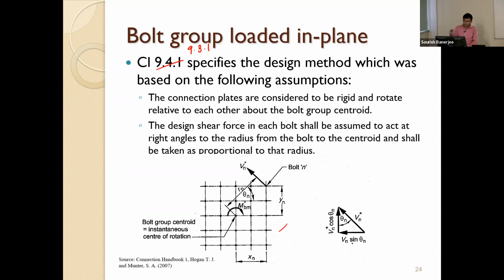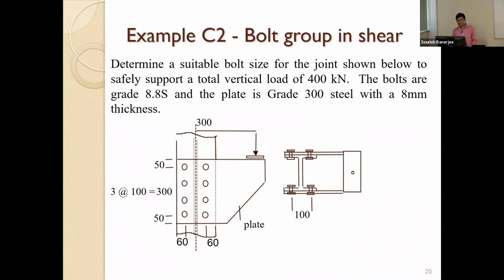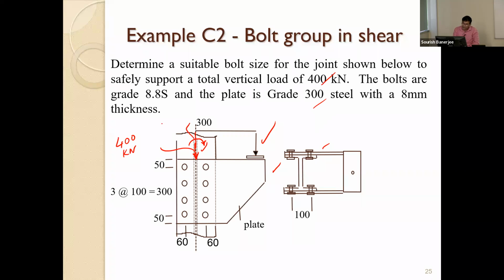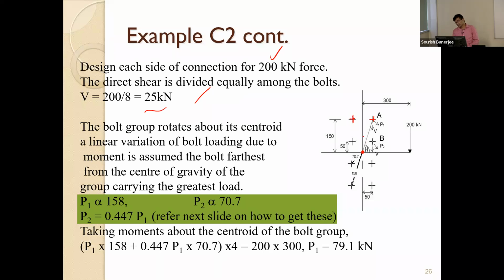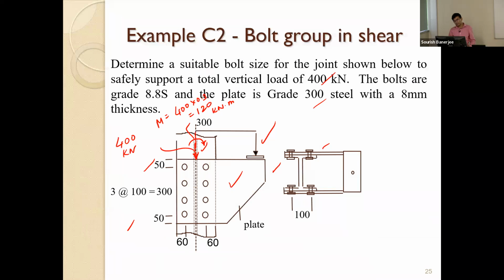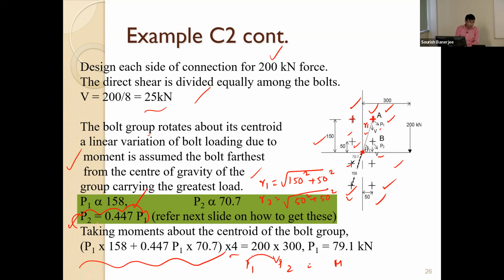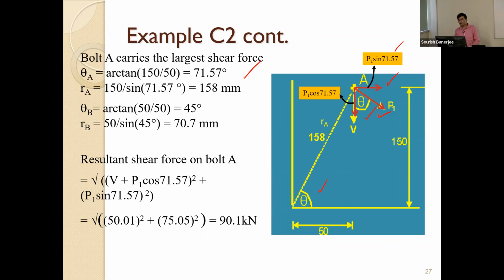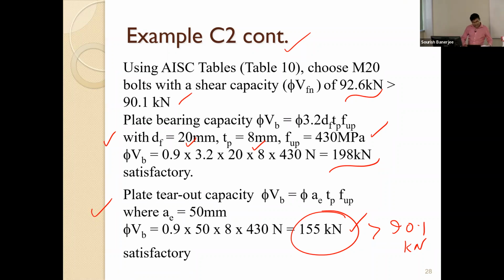Steel Connections Part 4